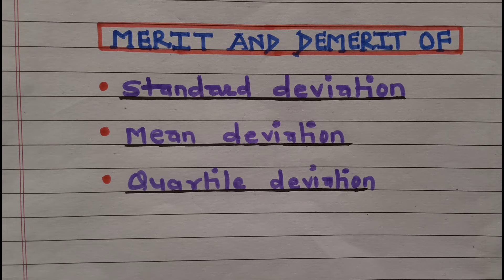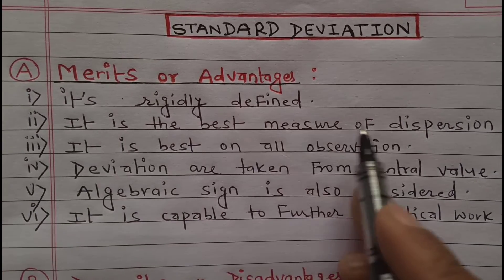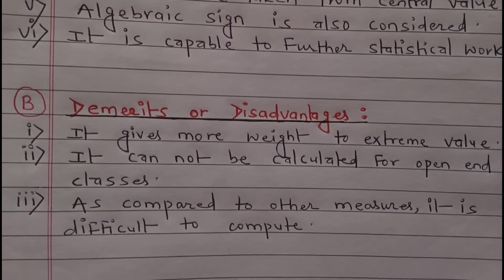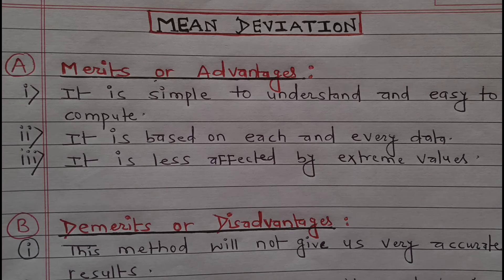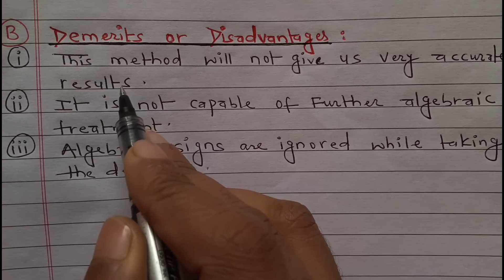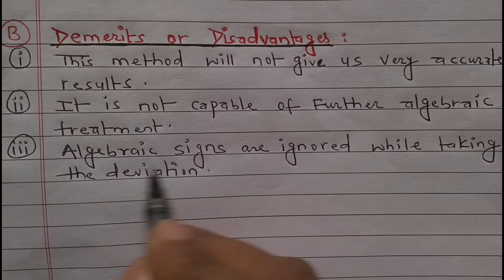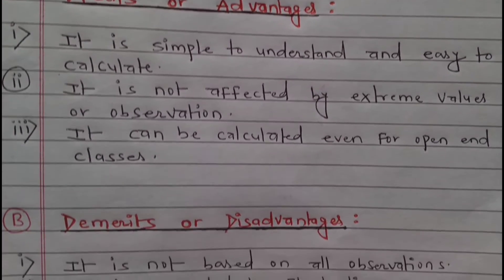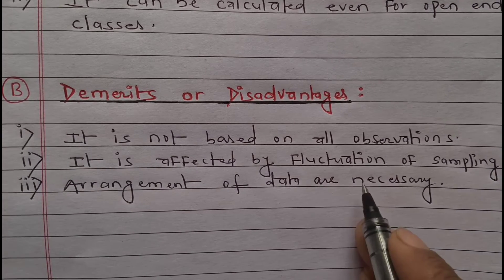Merit and Demerit of Standard Deviation Mean Deviation and Quartile deviation|Advantage disadvantage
merit of standard deviation
merit of mean deviation
merit of quartile deviation
demerit of standard deviation
demerit of quartile deviation
demerit of mean deviation
merit and Demerit of Standard Deviation
merit and Demerit of Mean Deviation
merit and Demerit of Quartile Deviation
Advantage of standard deviation
advantage of mean deviation
advantage of quartile deviation
disadvantage of standard deviation
disadvantage of mean Deviation
disadvantage of quartile deviation
advantage and Disadvantage of standard deviation
advantage and Disadvantage of mean deviation deviation
advantage and Disadvantage of quartile deviation
standard deviation
mean deviation
quartile deviation

Advantage and Disadvantage of mean deviation
merits and demerits of standard deviation
two merits of standard deviation
merit and demerits of standard deviation
what are the merits and demerits of standard deviation
merits and demerits of mean deviation and standard deviation
explain the merits and demerits of standard deviation
standard deviation of a difference in means
a mean of 100 and a standard deviation of 15
what is a good and bad standard deviation
merit and demerit of variance
demerits of mean deviation in statistics
merits demerits of standard deviation
merits and demerits of mean deviation
merit and demerits of mean deviation
advantages and disadvantages of mean absolute deviation
mean merit and demerit
what does merit and demerit mean
merits and demerits of mean deviation in statistics
merits and demerits for mean deviation
advantages and disadvantages of mean deviation in statistics
merits of quartile deviation
demerits of quartile deviation
what are the merits and demerits of quartile deviation
merits and demerits of quartile deviation in statistics
what are the quartiles of a distribution quizlet
lower quartile and upper quartile meaning
merits and demerits for quartile deviation
advantages and disadvantages of quartile deviation in statistics
is quartile and percentile the same
importance of quartiles in statistics
lower quartile of a data set
lower quartile and upper quartile example
lower quartile median and upper quartile
quartiles and normal distribution
lower quartile of data
percentile and quartiles